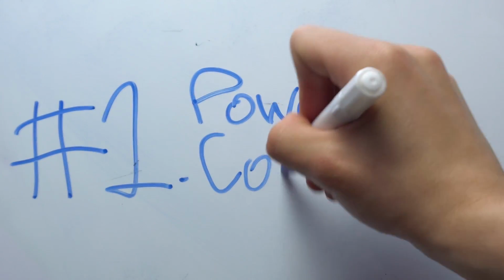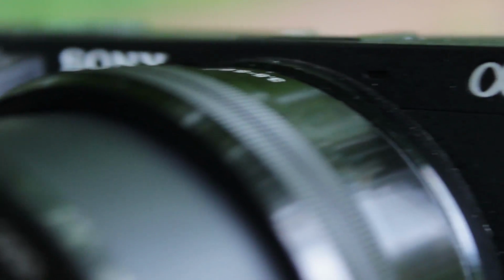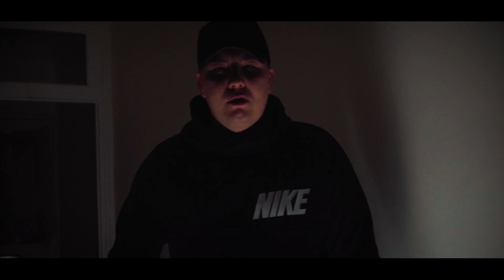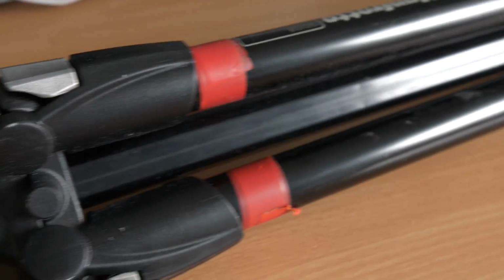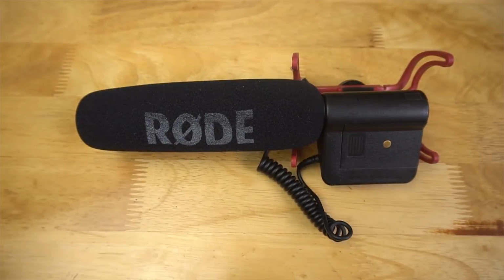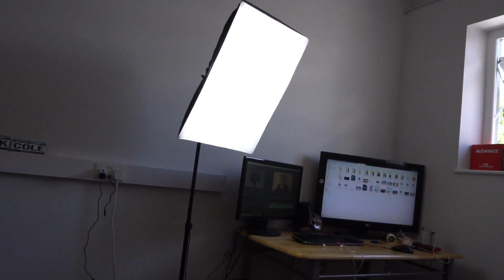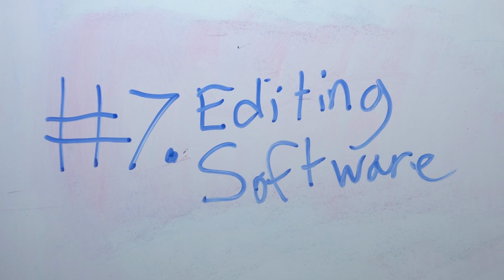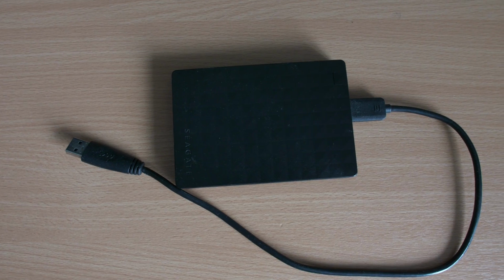Filmmaking Starter Kit for Beginners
Filmmaking Stater Kit for Beginners | ItsJackCole

PRODUCT LINKS (usa)
1- Powerful Computer
2- Camera
Cannon 600D
Sony A6300
Panasonic GH5
3- Memory
4- Tripod
5- Microphone
Rode Video Mic GO
Rode Video Mic
6- Lighting
Camera Light
Soft Box
7- Editing Software
8- External Hard drive

PRODUCT LINKS (uk)
1- Powerful Computer
2- Camera
Cannon 600D
Sony A6300
Panasonic GH5
3- Memory
4- Tripod
5- Microphone
Rode Video Mic
6- Lighting
Camera Light
Soft Box
7- Editing Software
8- External Hard drive

Related Videos that will also provide you value! :)

Don't Click This Link!!! :O